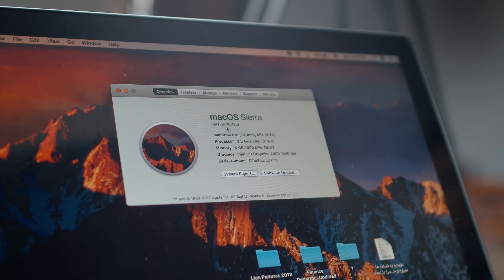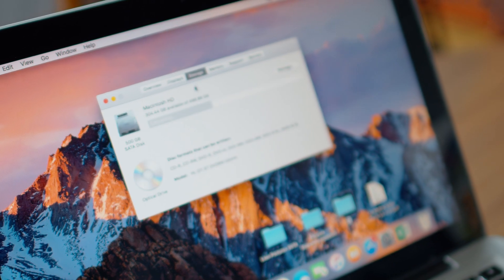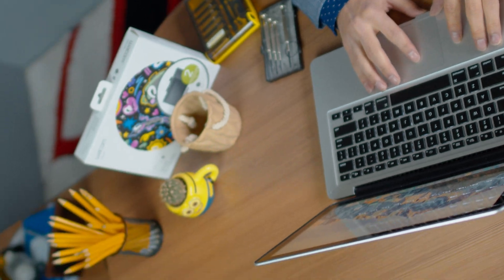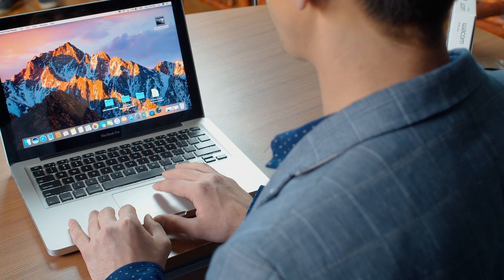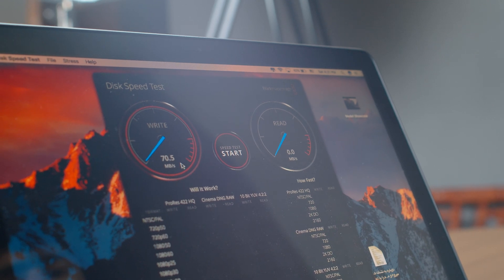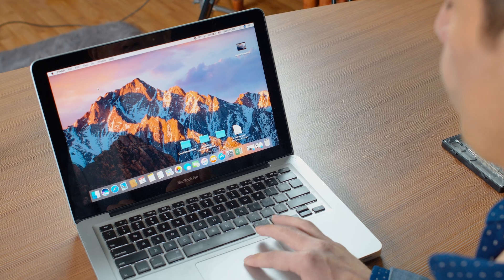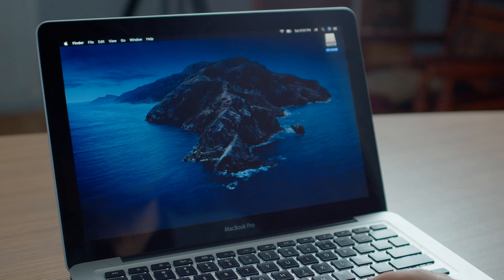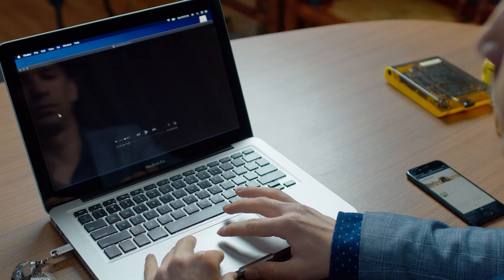Macbook Pro SSD upgrade 1TB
If you have an old MacBook Pro with one foot in the grave, the single best thing you can do to breathe new life into it is replace its traditional spinning hard drive with a solid-state drive. There's a reason that all modern MacBook’s and the vast majority of all laptops sold today use SSDs.

Speed test with HDD drive - 01:20
Opening the machine - 02:43
Replace HDD to SSD Derive - 05:00
macOS Catalina installation - 06:22
SSD vs HDD Speed comparison- 10:44
4K apple ProRes video playback - 11:59

And in this video you will see how to replace the SSD and how you can install macOS Catalina in this old Macbook Pro SSD upgrade (2020)

They are more energy efficient, more reliable and quieter than hard drives with magnetic, spinning disks. And they aren't nearly as costly per gigabyte as they once were.

I replaced my mid 2012 MacBook Pro's 500GB hard drive with the 500GB transcend SSD drive, Macbook Pro SSD upgrade (2020)

The whole procedure took less than an hour (not counting the half a day it took to clone my MacBook's hard drive to the SSD).
Really, the hardest part of the whole thing was tracking down a size 6T torx-head screwdriver for the four torx screws that help hold the hard drive in place.

And at the end it become with an awesome speed that allow me to work on it with 4K footage and with smooth 4K playback as well on this Macbook Pro (2020)